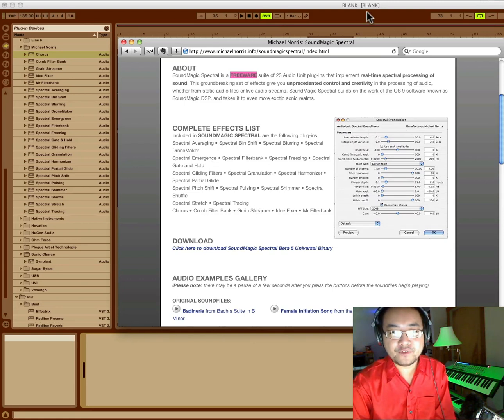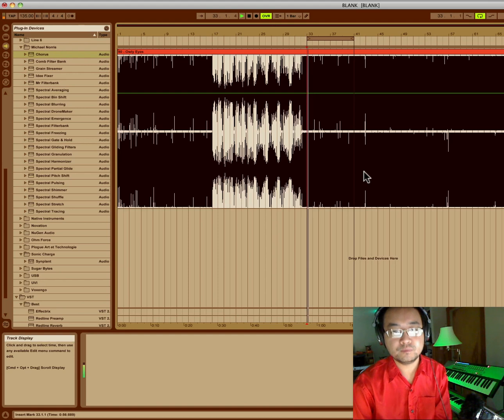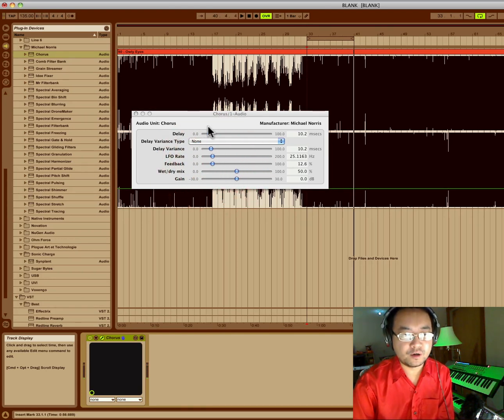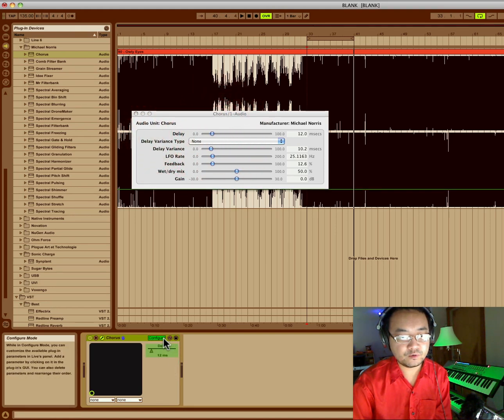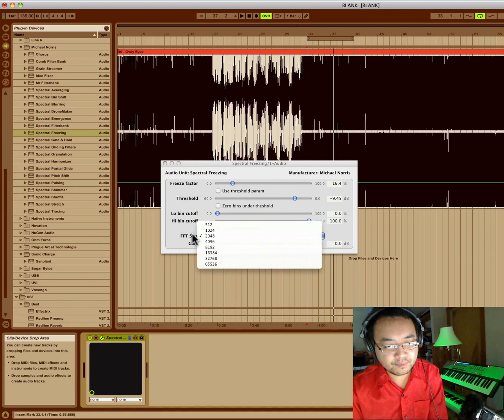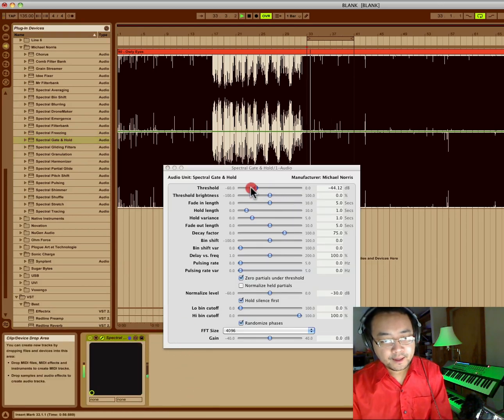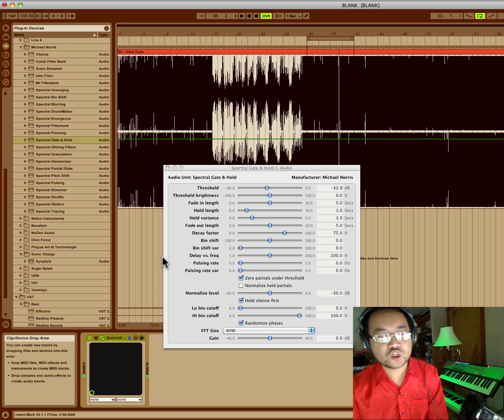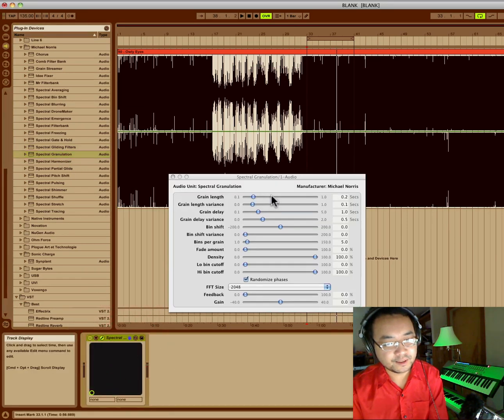REVIEW - Michael Norris SoundMagic Spectral for glitching and weirding stuff up.mov